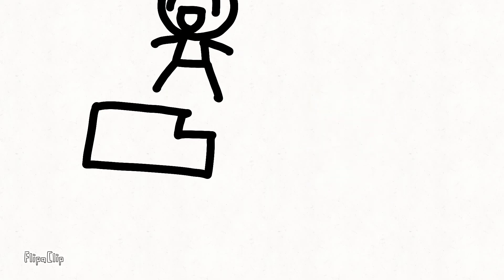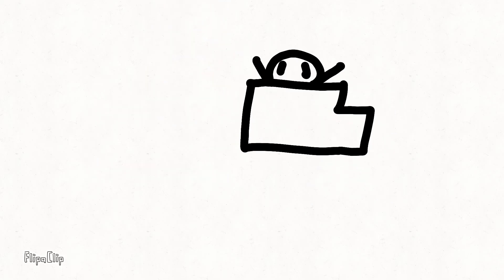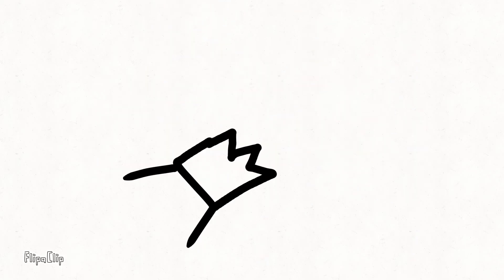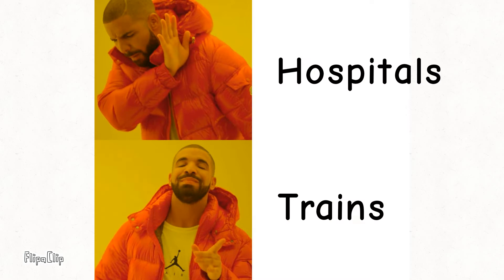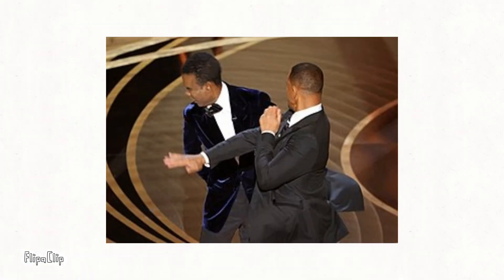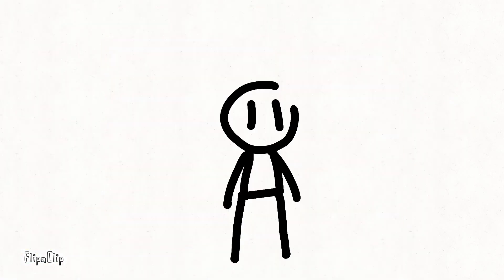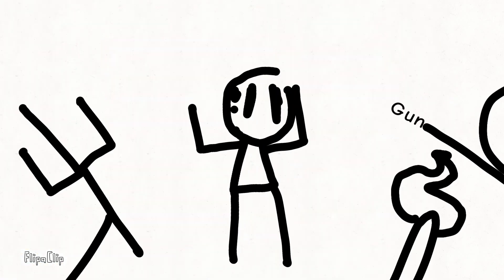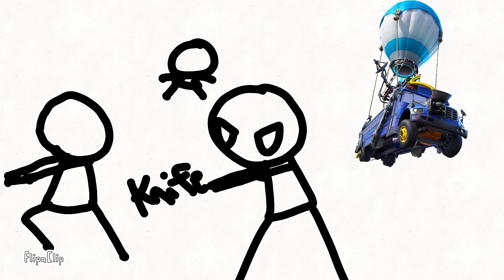I'm getting into Animation Again!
I swear I'm not a furry